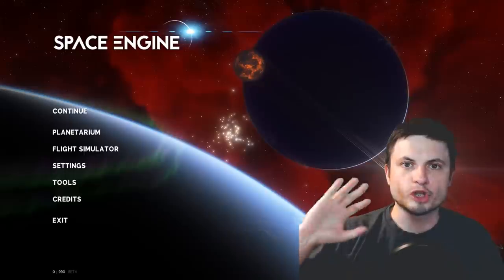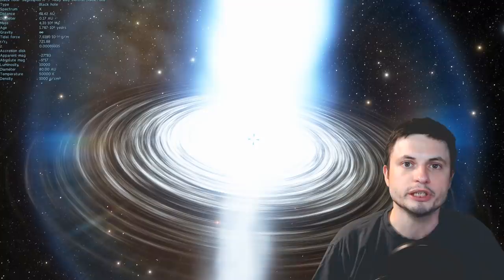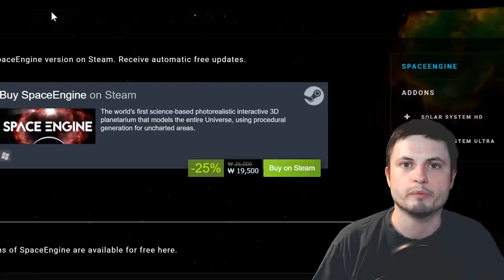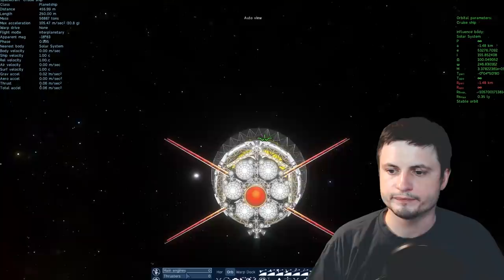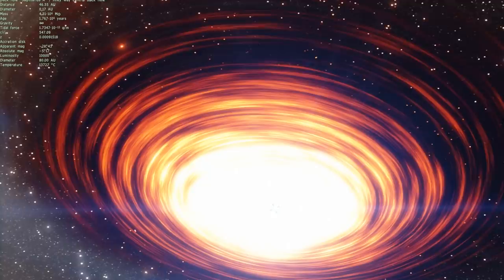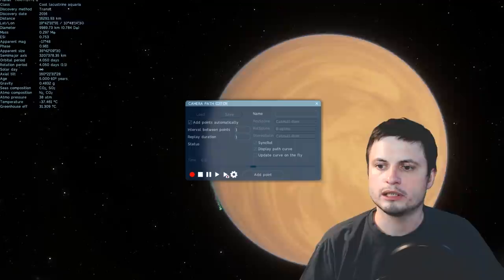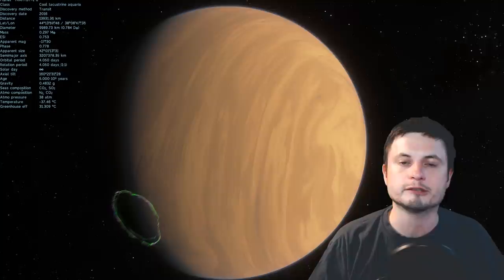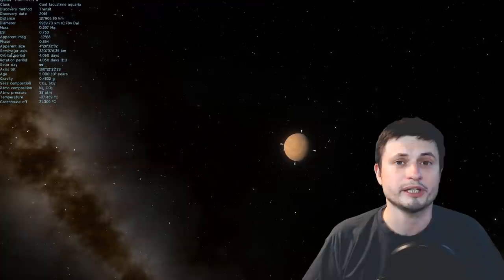Space Engine - The Best Space Simulation Is Out - Which Version Is For You?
You can buy Space Engine or download the free version I mentioned

Hello and welcome! My name is Anton and in this video, we will talk about the newly released Space Engine and which version might be for you.

1GFiTKxWyEjAjZv4vsNtWTUmL53HgXBuvu

Specifically, great thanks to the following members:

Mark Teranishi
Mayumi
Morrison Waud
Vlad Manshin
Lilith Dawn
Daniel Rosvall
Greg Lambros
Nick Dolgy
Luminger
UnexpectedBooks.com
Richard Colombo
Bartholomew Macaluso
Jer
Lauren Smith
Michael Tiganila
Albert B Cannon
Konrad Kummli
Lyndon Riley
Michael Mitsuda
Jordan
Dave Blair
Ralph Spataro
George Williams
Shinne
Alexander Leimbeck
Jakub Glos
Johann Goergen
Henry Spadoni
Adam Lee
Jake Salo
Mercei Levi
LS Greger
Gordon Cooper
Tracy Burgess
Kai Raphahn
Sander Stols
Sergio Ruelas
Vinod Sethi
Russell Sears
Jayjay Volz
AA
Olegas Budnik
Robert Wyssbrod
Anataine Deva
Zachary Fluke
Madzor
Daniel S
RandalM
L Joseph Parker
Gary Steelman
Michael Koebel
Shelley Passage
Liam Moss
Bodo Graßmann
Steven Aiello
xyndicate
Honey Suzanne Lyons
Becky
Steven
Chase Staggs
Dale Andrew Darling
James Myers
Peter Hamrak
Niji
Matthew Lazear
Steve Wotton
Brian Szkotak
Mr Fluffington
Anton Reed
TBPony
Charles Nadeau
Minovsky Man
Anton Newman
George Lincoln Rockwell
Dave A
GrittyFlix
Paul Koploy
Sal Carrera
Doug Baker
Doug MacDonald
Jacob Spencer
Robert MacDonald
Rock Howard
Daniel Coleman
Lee Densmore
Sir David Coyne
brian plummer
David Lewis
JohnTaylorWalker
Kyle eagle
Jon Haynes
Tarik Qassem
Claye Griffith
George Naumov
Michael J Fluharty
Howard Zhang
Hampton Tunis
Nathan Egan
Janne Vuorenpää
Lynn Johnson
Rob Law
Scary ASMR
Eric White
Ivan Gallagher
Troy Schmidt
Jordaen Davids
Greyson Flippo
Thierry Ray Jehlen Gasnier
William Warren
Bill Codair
Douglas Burns
Andrée Rosén
Chaos Gamer
Jan Šoulák
Alberto Diaz Saldana
Harry Evett
Rafael Aguila
Kearny Li
Marcin Jan
Adam Smith
Aaron Fineout
Aanand Joshi
Uwe Böhnke
Deanna Korell-Hall
Carla
Samuel Mathison
Josh Shultz
Dipen Bhattacharya
Tedd Speck
rfc1135
gene valle
david jungerman
JL Solidum
Doug Beeferman
Joseph Thompson
Brittany House
Luciano Sanchez
Lisa Stadlbauer
tom g.
Arp Lee
Lisette Ramos-Voigt
Rs Wlms
Reynir Örn Bachmann Guðmundsson
Márton Fülöp